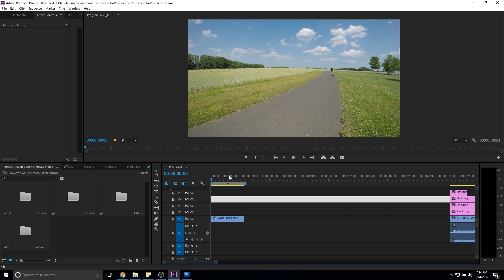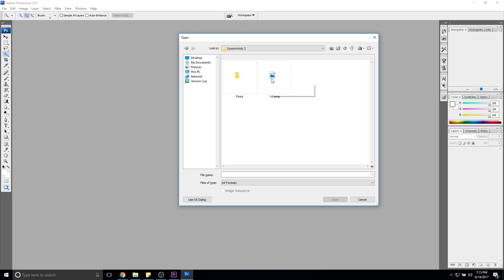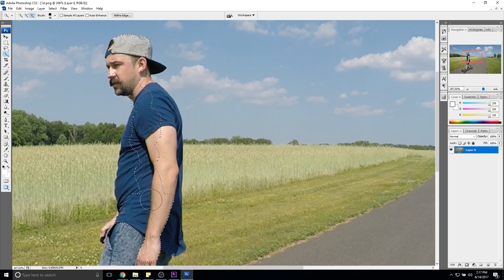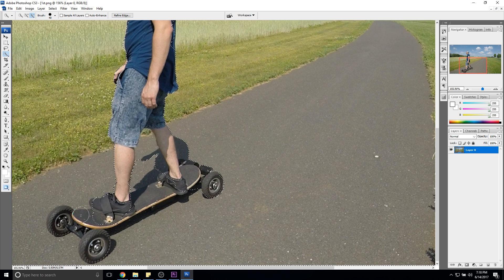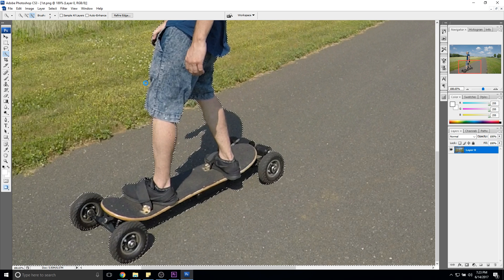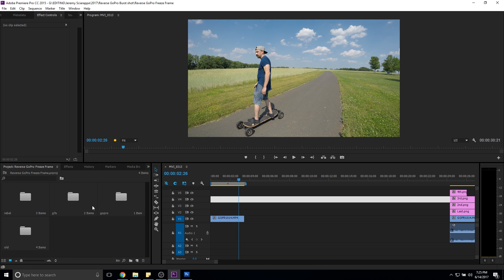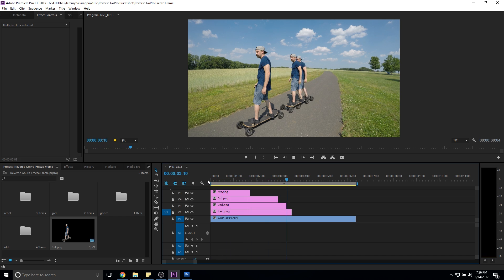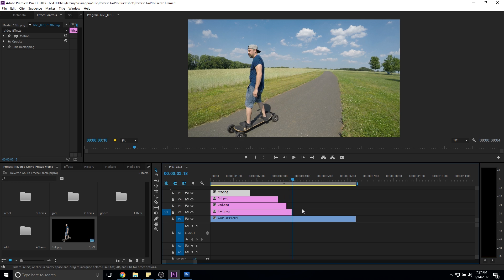Freeze Frame Effect Tutorial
Doing a freeze frame effect tutorial. All you need to do this freeze frame effect is Adobe Premiere and Adobe Photoshop.

dslr camera
my mic
GoPro HERO5
voice-over mic

My YouTube Gear

MUSIC WANTED!